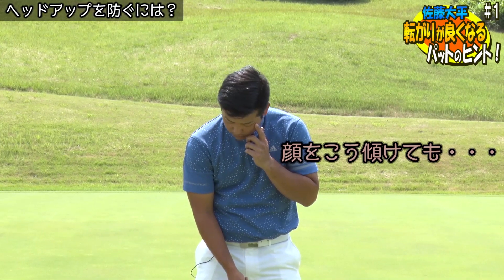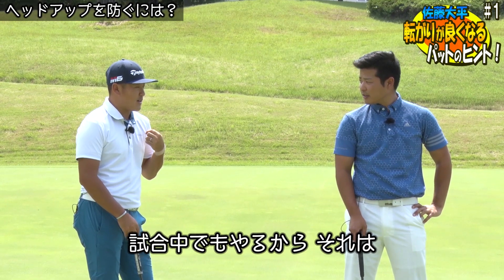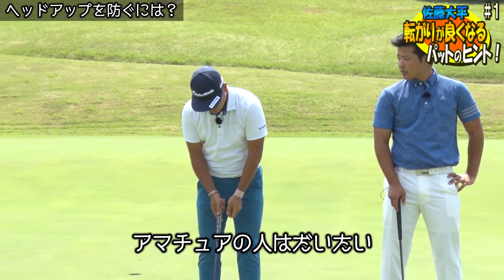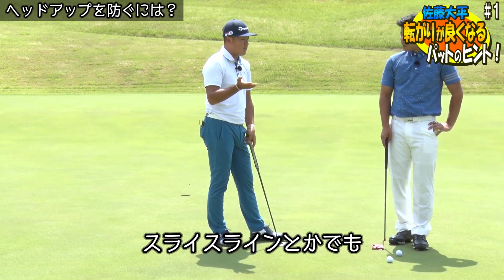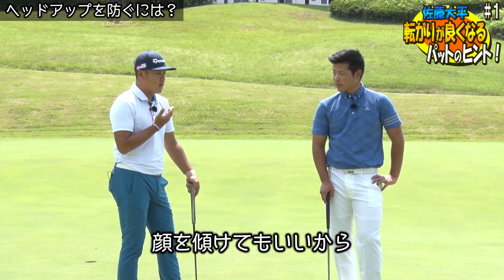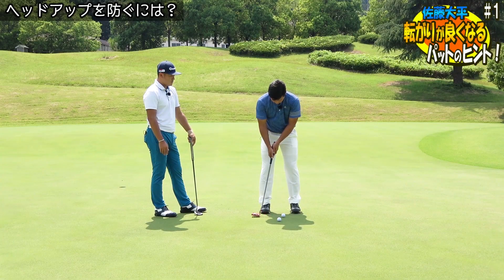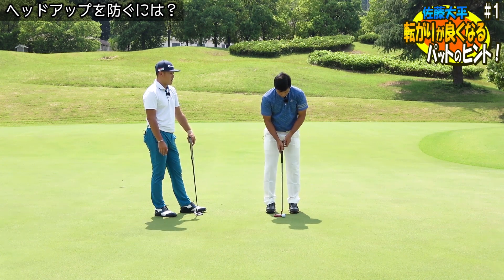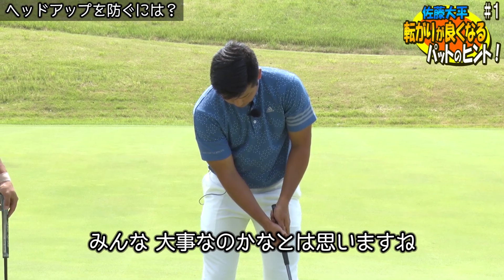【賞金王のパッティング】佐藤大平 転がりが良くなるパットのヒント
2018AbemaTVツアー賞金王・佐藤大平のパッティングレッスン！悩めるゴルファー仲盛さんをゲストに、パッティングの疑問を解決しながら、明日から使えるパッティングの極意をご紹介！

★この続きはGOLF Net TVでどうぞ★GOLF Net TV アプリダウンロードはこちら

★無料ゴルフ動画3,000本以上★GOLF Net TV アプリダウンロードはこちら

●GOLF Net TV でもっとゴルフを楽しもう●

【ライブ配信】GOLF NeT TVの生中継番組

【ネクストヒロインゴルフツアー】若いゴルファーを応援したい

【女子プロ動画】ここでしか見れない女子プロの素顔

黒田カントリークラブ 茜ちゃんに聞いてみた

【プロゴルファー小平智】小平智の“自撮り”PGAツアー転戦記 シーズン1

【平成ノブシコブシ吉村崇】よしもとゴルフ部 シーズン1

【プチドラマ】丸の内ジェントルゴルファー

●GOLF Net TV 公式Instagram